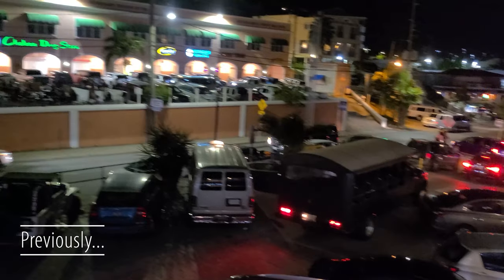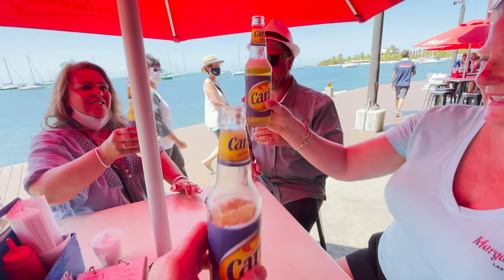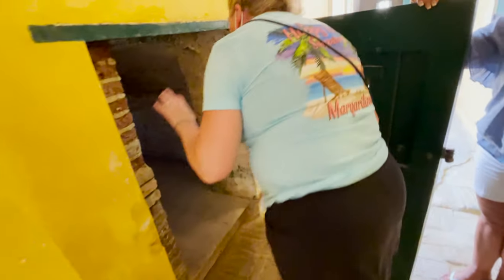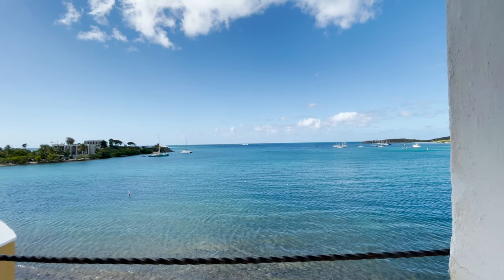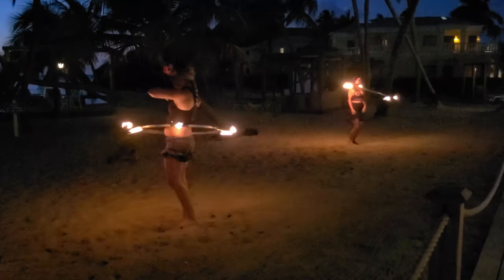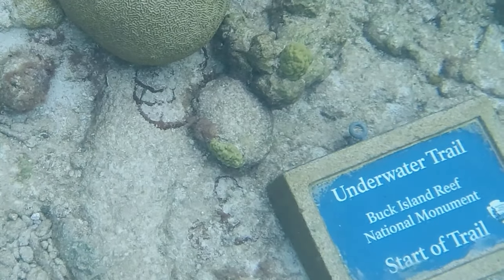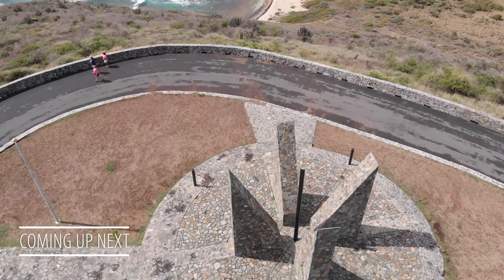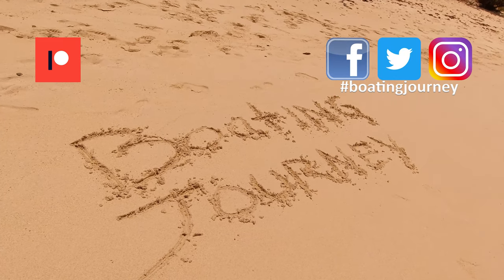Sailing to Buck Island | Boating Journey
In episode 109 we continue to explore St Croix and visit Fort Christiansvaern and we also sail to Buck Island for a day of snorkeling. Be sure to  check out our previous videos prior to arriving to St. Croix.